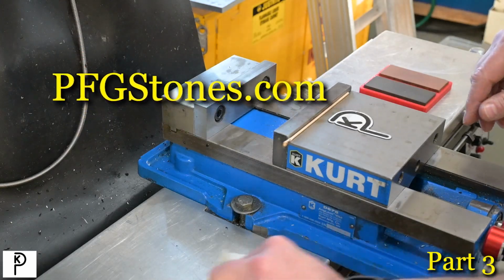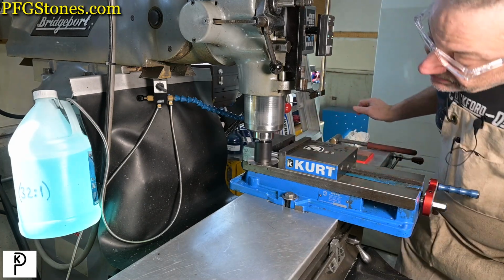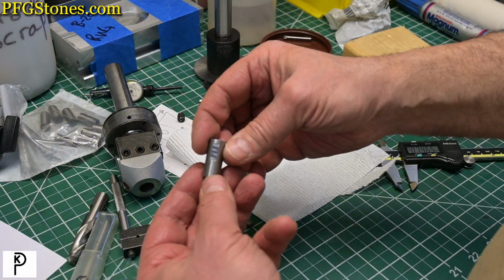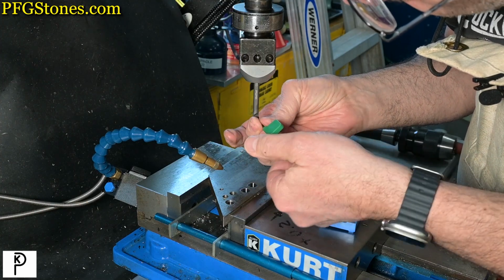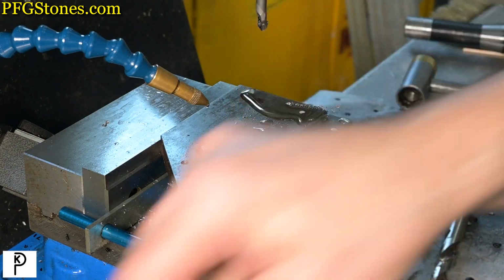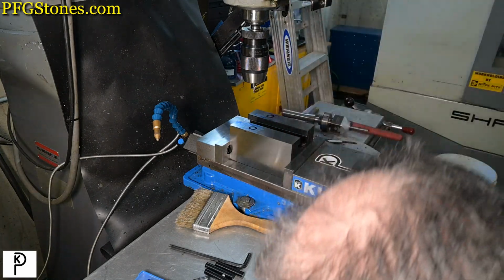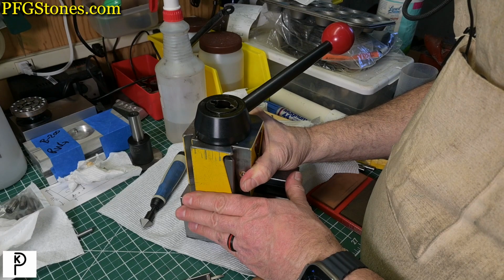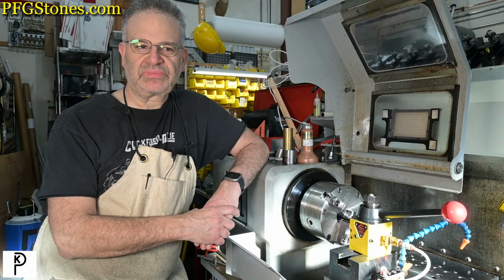Tool Post Fix on the Haas TL-1 Lathe - Part 3 of 3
After the project to slice up 2-inch titanium rod, we identified a weakness of the system: the high tool pressures were rotating the tool post despite being tightened down.  We came up with an expedient fix in Part 1.  In Part 2, we spend more time to do it better.  There is one catch... do it with tools and materials presently in the shop.

We employed a Centurion boring head, and needed to make a bushing to marry it to a MariTool boring bar.

In this Part, that job gets done, and we figure out the recipe for boring the holes.  Spoilers: we were magnificently successful.  This is Part 3 of 3.

Dorian Tool on Amazon

Toolpost:  Dorian V35tc.  It is equivalent in size to an Aloris CXA

More links to products and background information

(PFG Stones is a trademark of Kinetic Precision)